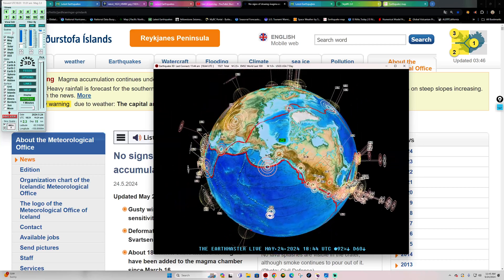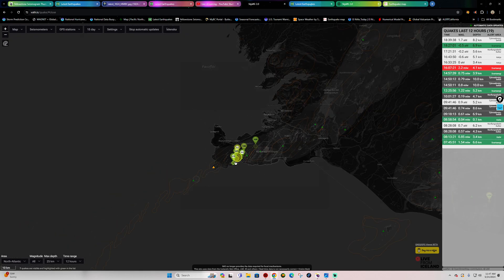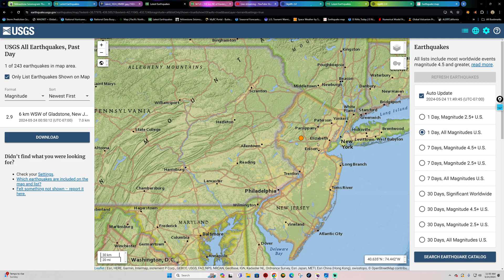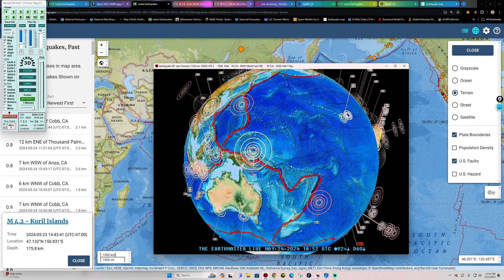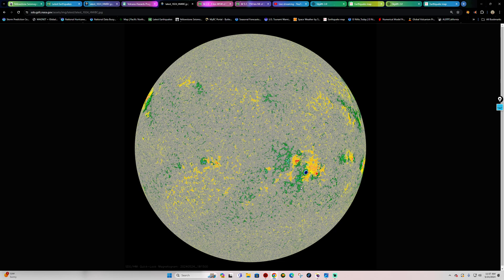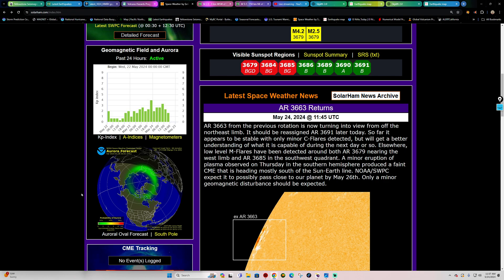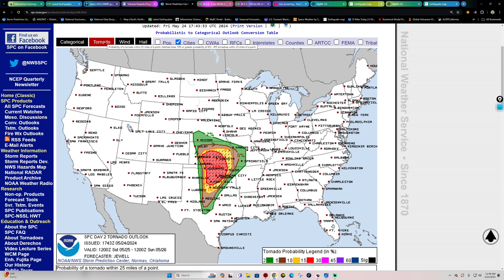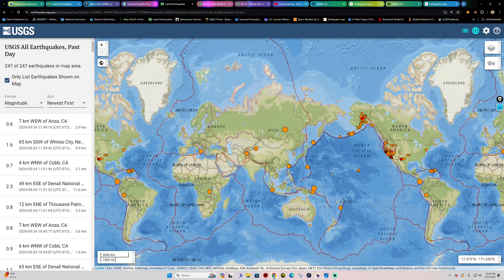Inflation continues in Iceland. Eruption soon. Severe Weather outlook. Friday 5/24/2024